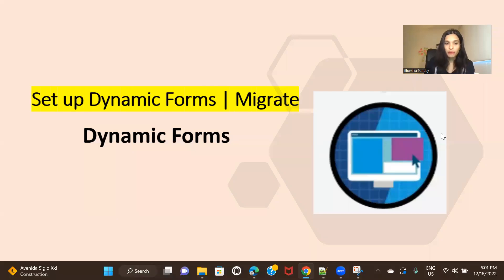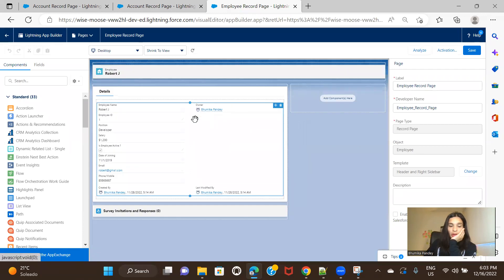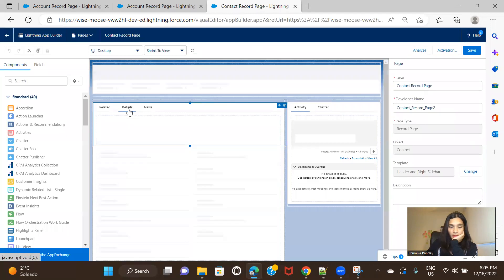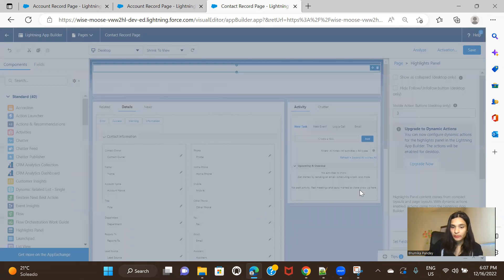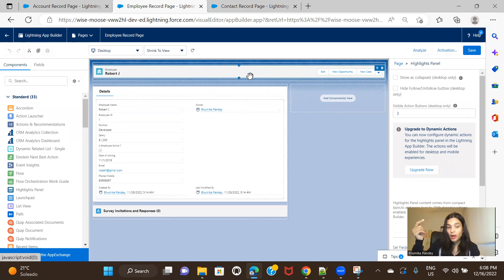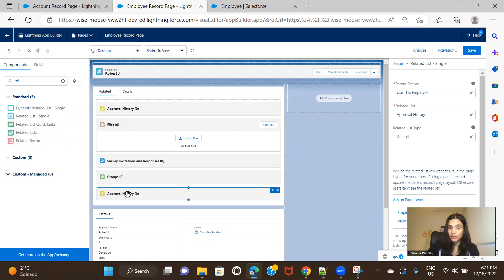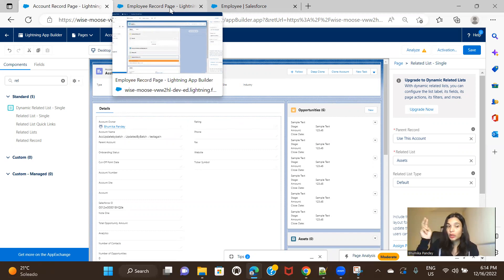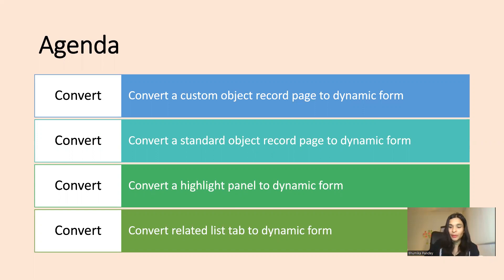Day 2 : Set up Dynamic Forms/Migrate | Salesforce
Learn how to set up dynamic forms in salesforce. The video demonstrates how to convert/Migrate a standard object record page to a dynamic form, how to convert/Migrate a custom object record page to a dynamic form, how to upgrade a highlight panel (compact layout) to dynamic forms and how to upgrade single related list to a dynamic related list (also, how to create a dynamic related list).